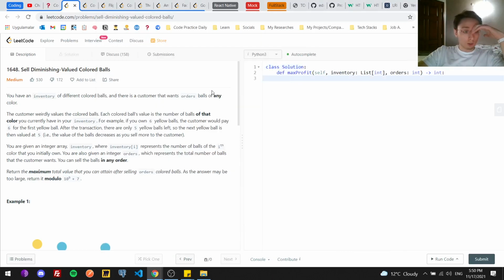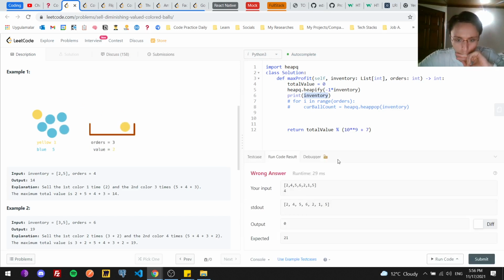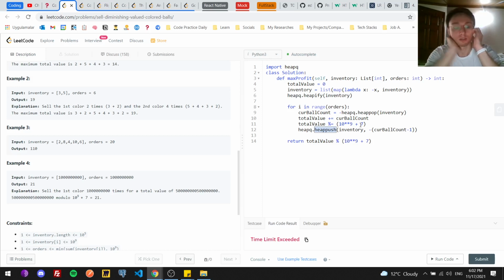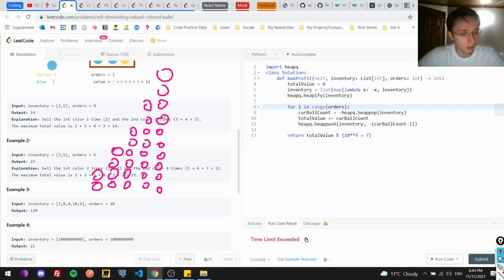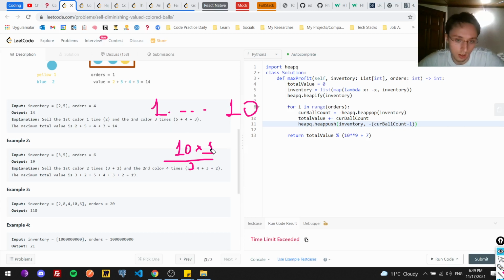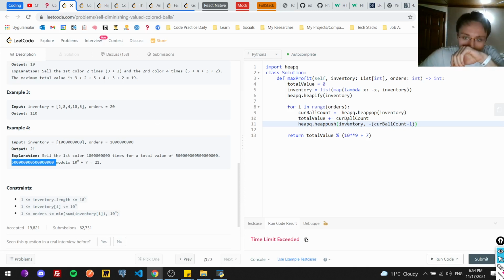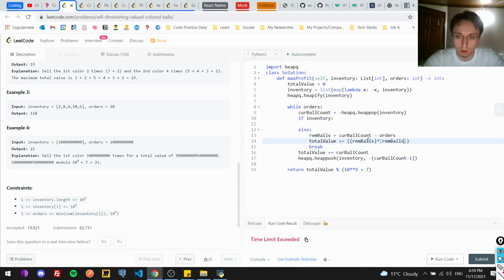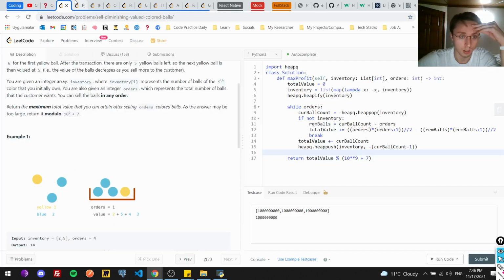LeetCode - Medium - Sell Diminishing-Valued Colored Balls - v1